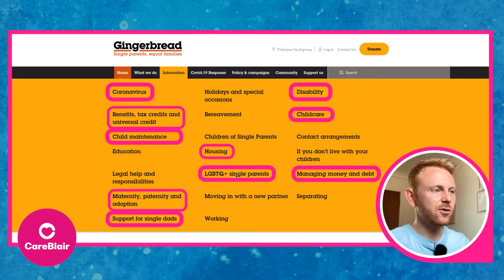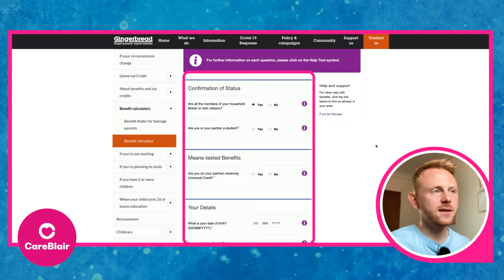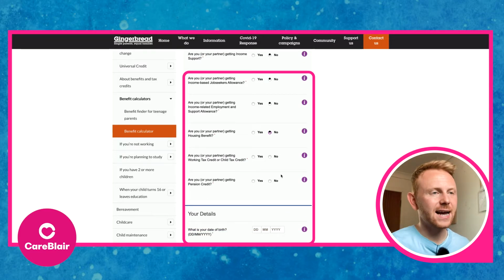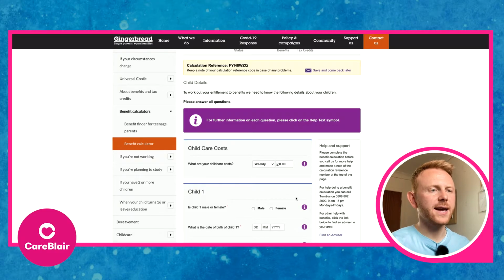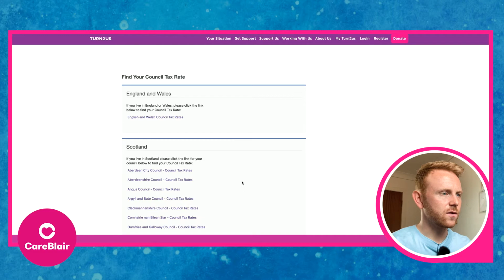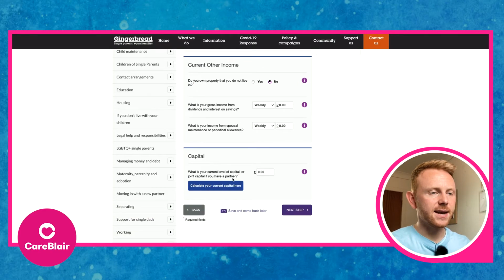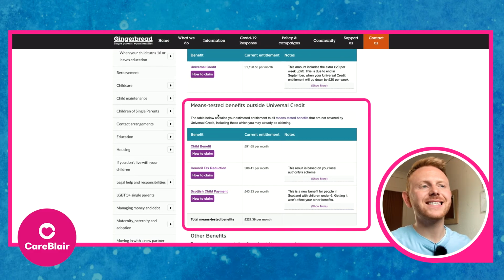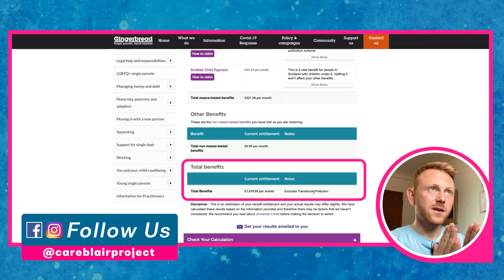How To Use Benefits Calculator To Check Universal Credit Entitlements | EP02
This benefits Calculator tutorial will simplify your life and shed light on your entitlements.

In this latest episode, we share - how to use a benefits calculator to check our Universal Credit entitlements.

Gingerbread - The charity that supports single parents has a lot of helpful information for single mums, dads, LGBTQ+ parents, and more.

▶ About this Universal Credit series

CareBlair has put together a series of short, step-by-step videos to help you and your loved ones to understand Universal Credit and discover the tools that will make everyday life a little bit brighter.

Episode One - WHAT IS UNIVERSAL CREDIT - Everything You Need To Know

Please, if you need urgent support, reach out to someone you know and get in touch with a friendly face from any of these groups below.

Until next time, remember, sharing is caring.

with all that's good in Blairgowrie, Rattray, Alyth, Coupar Angus, and the wider Perthshire's charitable and Non-Profit Community:

Kieran's journey - Share your love and support for a local Blairgowrie boy by following his amazing journey of recovery.

Elder Voice Perth & Kinross - Committed to addressing loneliness, isolation, and malnutrition in older people.

Perthshire Pride - a celebration of equality and diversity throughout Perthshire.

Taybank Growers Cooperative - ecological market garden on Blackhaugh Community Farm.

The Care & Wellbeing CIC - Bringing together those who need care & support with our members, who provide care & wellbeing services.

Coupar Angus Market Garden - voluntary-based project, designed to bring fresh, organic, and tasty fruit, vegetables, and herbs to the local community.

Food for Thought  - Foodbank and community support hub with the aim to provide support locally to low-income households based in Alyth/ New Alyth

Blairinbloom - Environmental Project and Community Garden at Mount Blair, Blairgowrie.

Strathmore Centre for Youth Development - SCYD - Youth & Community Centre

Nest Creative Spaces CIC  - spaces for creative people to work, teach, learn, sell, chat or just get some ideas and meet other like-minded people.

Share In The Goodness:
About CareBlair:
▶Here we share the positive news, stories, and information that helps local non-profit community groups, charities, and local volunteers to connect with their audiences in meaningful ways online.